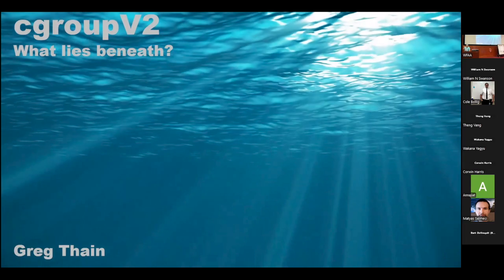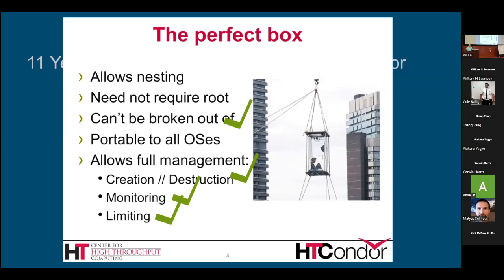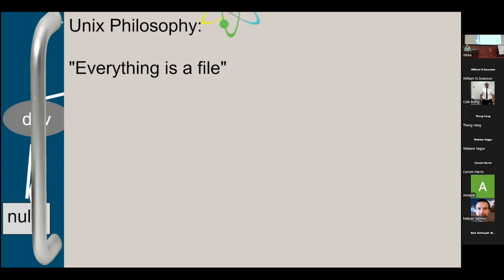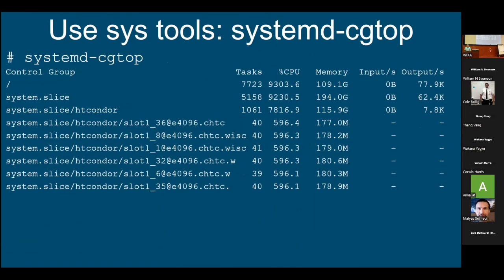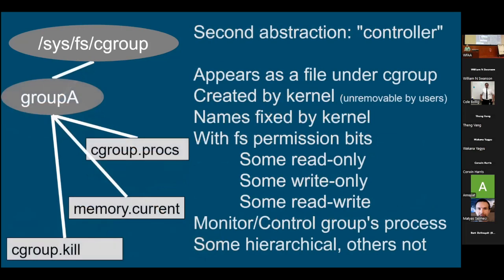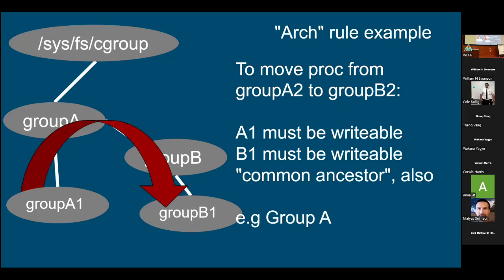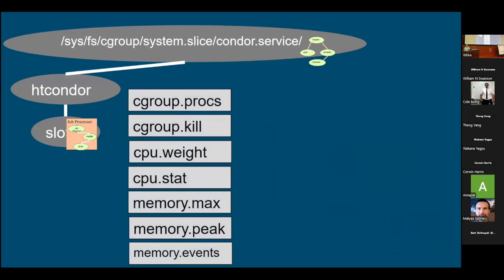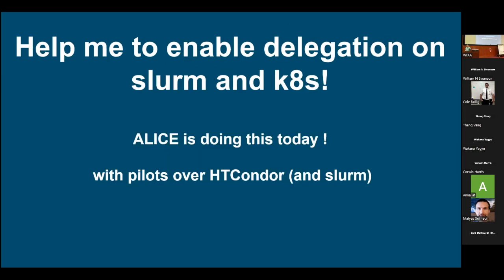HTC24: CgroupV2, what lies beneath?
Greg Thain discusses the 2nd version of cgroup, and explains why to use it. He also explained how to use it with GPUs. Recorded July 11th.